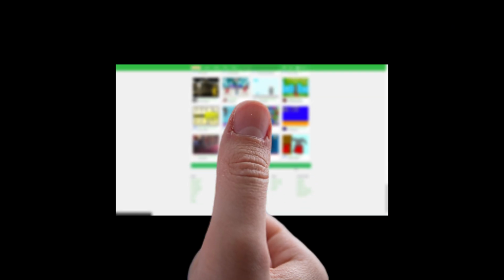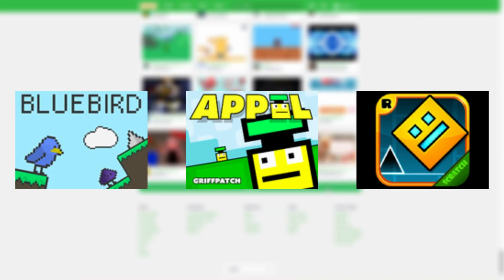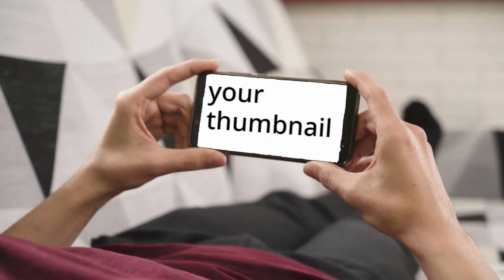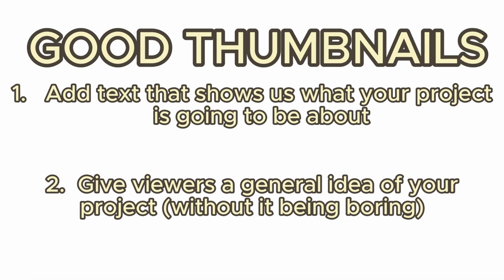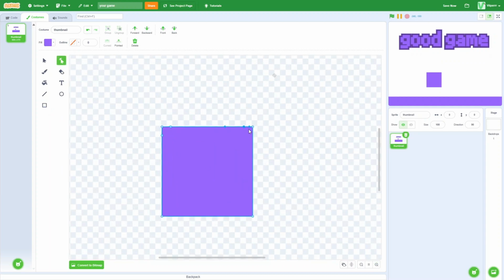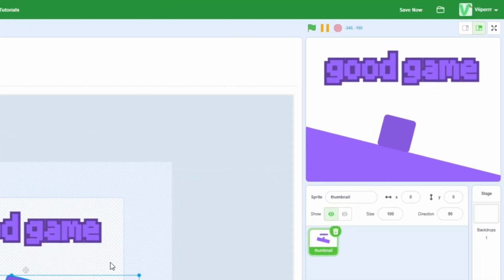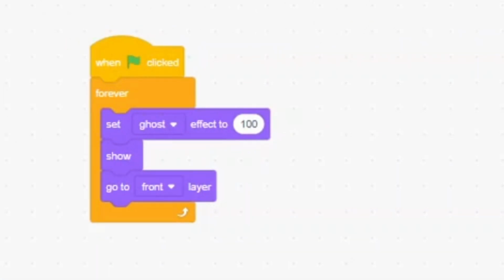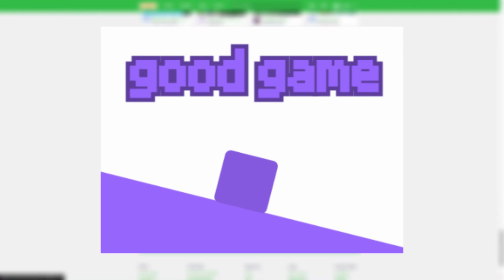Stop Making these Scratch Mistakes to Go Viral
One view, zero likes, zero favorites. Does this sound familiar? If so you are in the right place, as in this video I will teach you some of the secrets that the best scratchers use to get their projects on trending.

Chapters:
0:00 - Why do my games flop?
0:11 - Thumbnails
0:37 - Good thumbnails
1:20 - Setting and using a thumbnail
1:44 - Studios
2:08 - Fixing bad games?